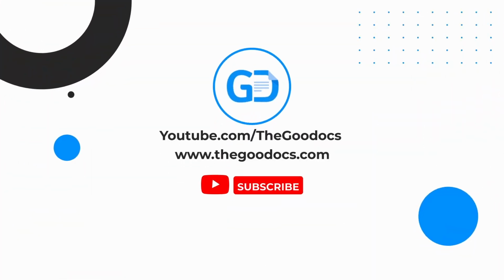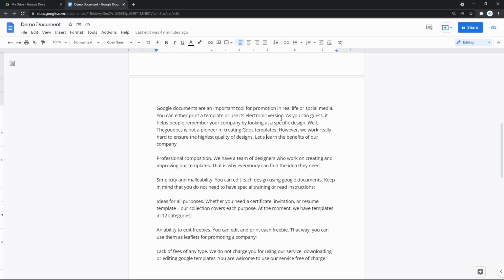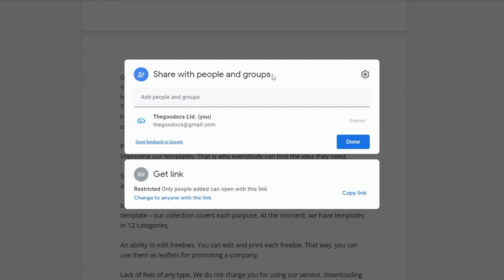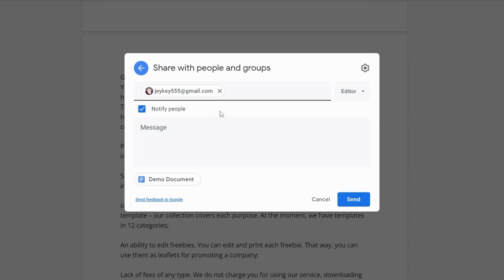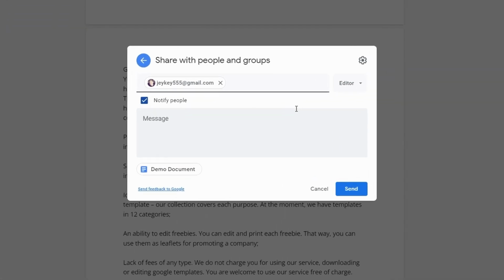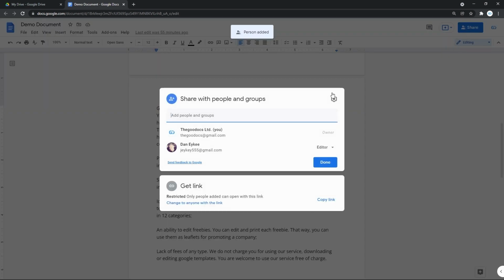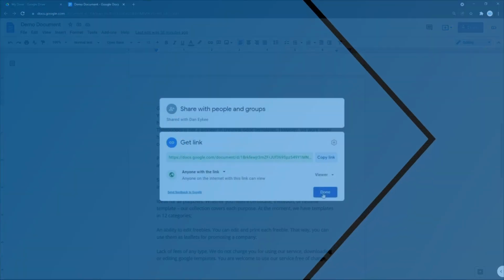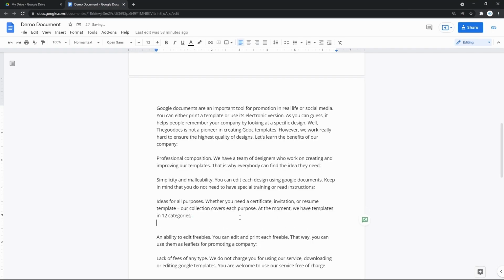How Share Google Doc Via Email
Free Google Docs Templates (Really Free)

0:00 How Share Google Doc Via Email
0:36 Entering Sharing Menu
1:09 Adding People & Their Emails
2:28 Assigning Permissions Sending The Doc
3:56 Setting up Public Access to the Doc

HOW TO EMAIL A GOOGLE DOC
You cannot just simply share the google doc via email, at first you need to set up permissions for how a person is allowed to work with the document, like editing, or just viewing it, and also if you want the document to be accessible publicly, or with only a certain group of people in the limited access mode

ENTERING SHARING MENU
First of all we go to the sharing menu, I prefer doing that from the document itself, but you can also do that from the google drive. From the document go to the top right corner, press the blue share button and here’s the sharing menu. If you don’t have that button, you may have minimized the toolbar, and to unfold it you need to find an arrow icon on the right and click it

ADDING PEOPLE & THEIR EMAILS
You will see that you are designated as its owner, only you have access to the doc, since initially it is created in a private mode. From there you have 2 menus for sharing, and we need the top one, standing for sharing a document with a limited group of people by entering their emails. Then we need an email of the person that you want to share the document with, on the video I enter my personal one, and google shows that the user has a google account, and I press on the suggested account, and person gets added. Either way, if the person doesn’t have a google account it won’t suggest adding him like this, and it actually won’t be different from a public sharing mode, where the document is accessible to anyone with the link, and here we want the document to stay in the restricted mode. That means that a person with non-Google email will have to create a record in Google’s system anyway, but yet it doesn’t require the email to be Google’s gmail. Yes, you can kind of can create a google account without a google email, but with any other one, actually thanks Google for such a feature.

ASSIGNING PERMISSIONS SENDING THE DOC
Now we’re giving a specific permission to a user. Drag the cursor to the button next to the typing field and press it - there you can assign a specific role to every single user. The editor mode, where the person will have complete access to edit the document; The viewer mode, where a person can only view the document and download the document, but not change anything in it, and the commenter mode, that does not allow the person to edit the document either, but allows him to write and post comments to certain parts of the document. I’m leaving the added user as an editor, and such an adding method is applied to every next user. Then with the next checkbox you select whether you want to notify the invited people, that will open a message field, where you can enter an invitation message that will go to everyone’s above mentioned email address. And then press “Send” to notify the added users. And what’s nice about this sharing method is that the document remains in restricted access mode, but can be accessed by only a certain users, chosen by you.

SETTING UP PUBLIC ACCESS TO THE DOC
And finally, to allow the public access to the document go back to the selection of sharing methods, click on the bottom window and press on “restricted”. There select “Anyone with the link”. And then on the right we have the same access permissions setup, but there are applied to everyone with a link, and not just specific users, making it more widely available. Drag the cursor to the button with a "Viewer" text on it, press it, and the same works here - only a viewing mode, commenter mode or full editing mode, but this time with no specific users. Select the option you need, copy the link and share it with people that you work with on this document via attaching the link to email, in any messenger, or on social networks.